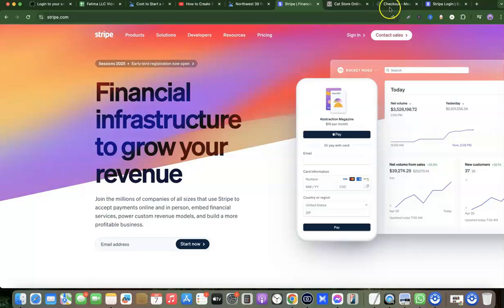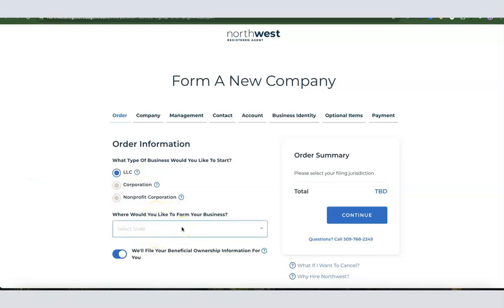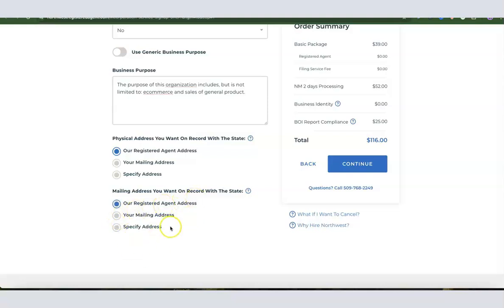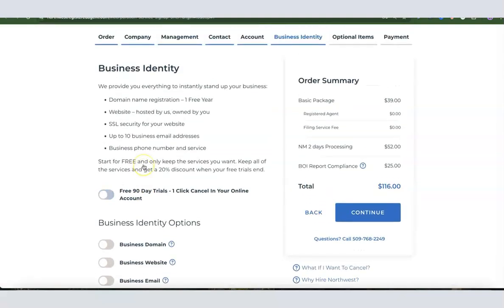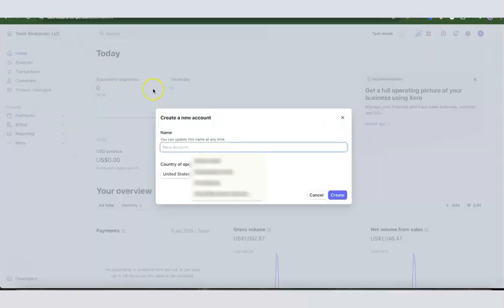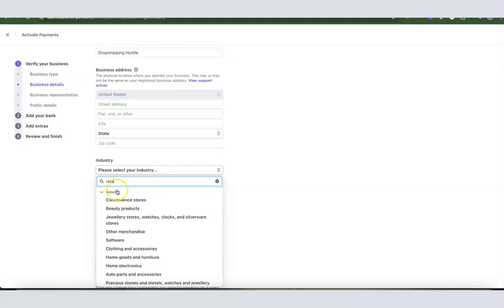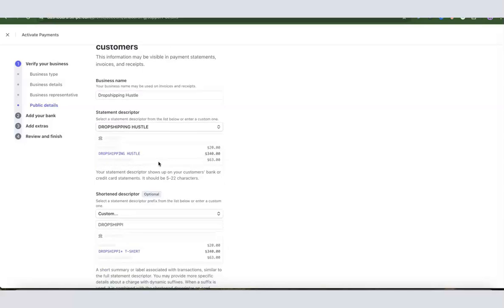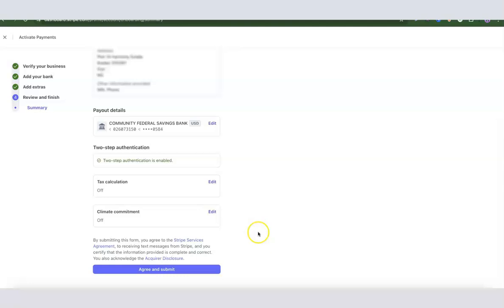How To Create Stripe Account in Cambodia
Transform your business in Cambodia with the power of online payments! 🌐💳 In this step-by-step tutorial, I guide you through creating a Stripe account tailored for users in Cambodia.

From the initial setup to account verification, this comprehensive guide ensures you're well-prepared to navigate the world of digital transactions.

Watch now to unlock the potential of Stripe for your business and streamline your online payment experience! 💼🚀